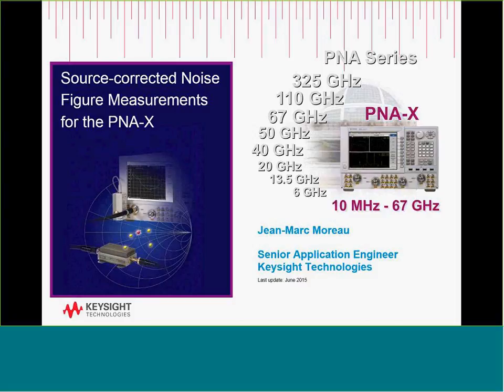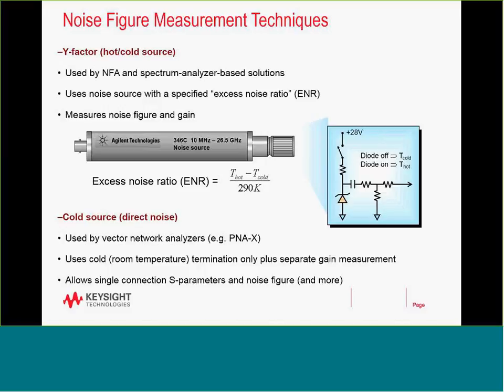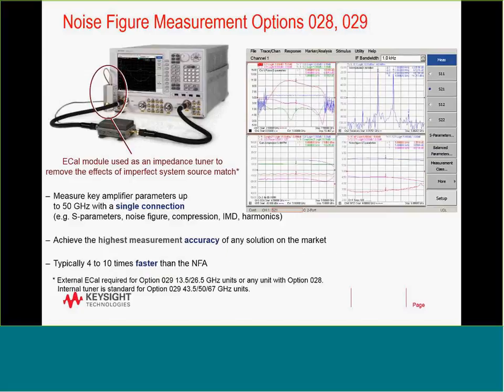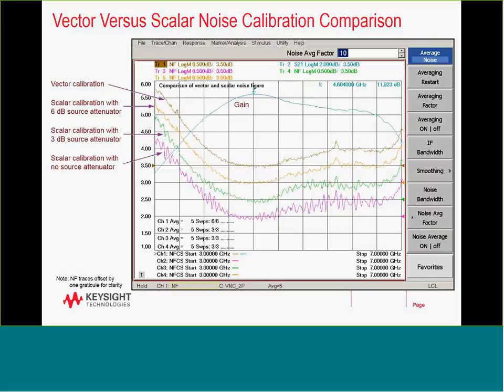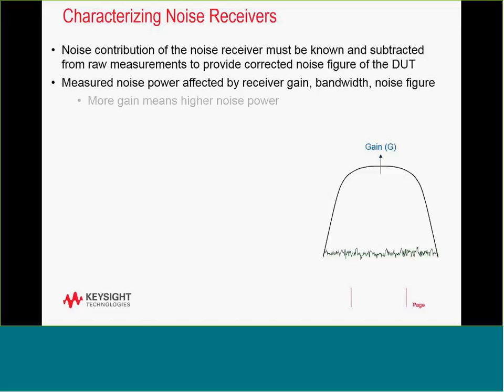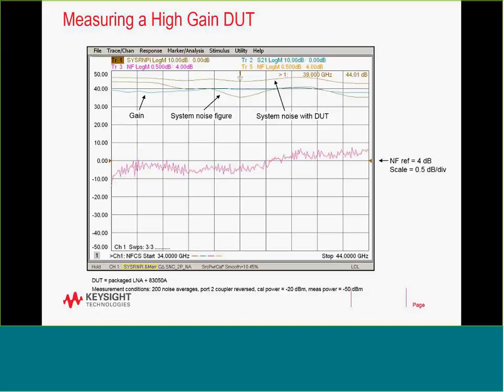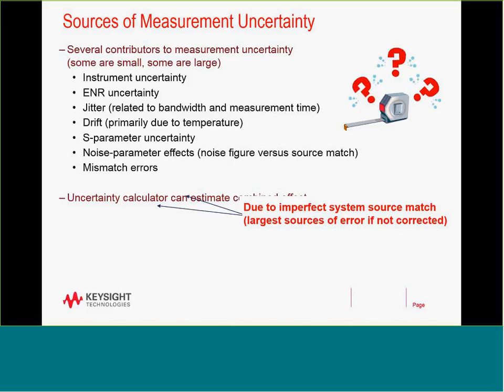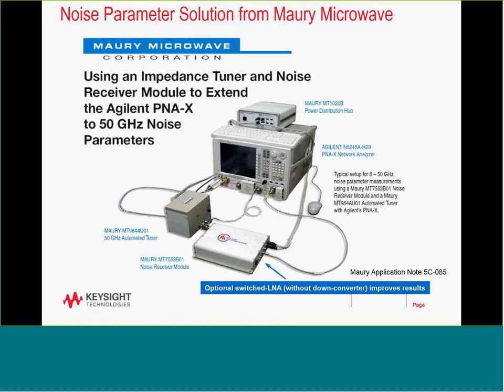Noise Figure measurements with the PNA X 20150616 1600 1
Noise Figure is a critical figure of merit when designing components found in modern communication systems. We will start with Noise Figure (NF) fundamentals and describe the common NF measurement techniques used today and continue by introducing the Cold Source technique implemented in the PNA-X. We will describe the Vector and scalar Noise Figure measurement techniques to measure Amplifiers and Receivers. These NF measurement methods can also be applied to connectorized and on wafer devices and we will show how the PNA-X noise figure solution improves the measurement uncertainty. As a final topic we will explain some of the extensibility of the PNA-X Noise Figure solution to measuring Noise Parameters.